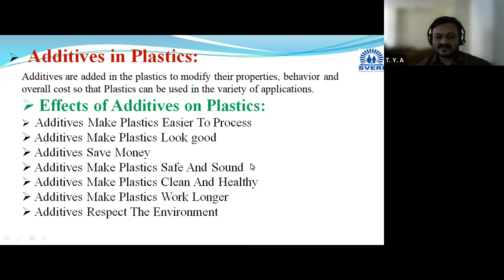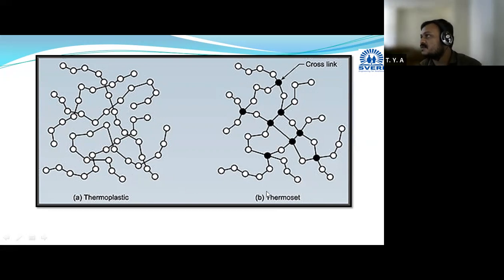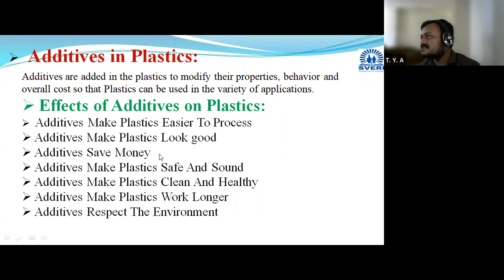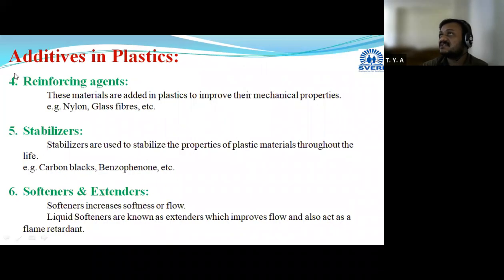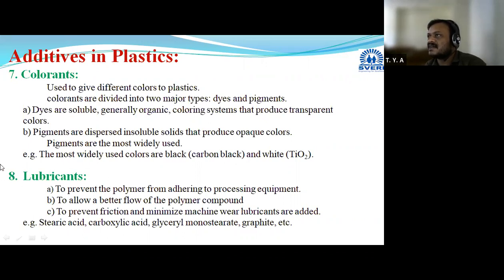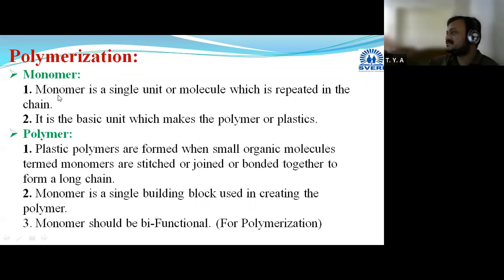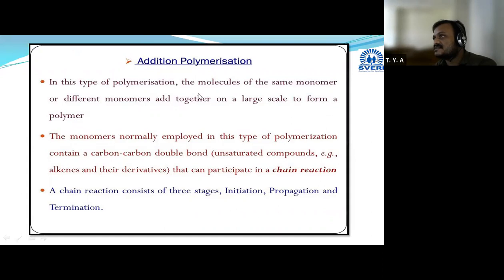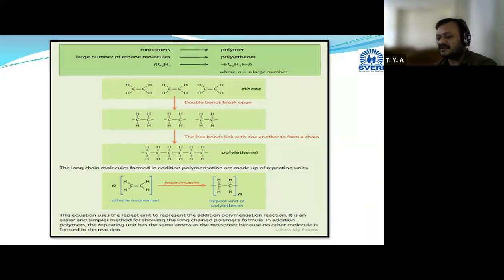Lecture No 03 Additives in Plastics and Concept of Polymerization